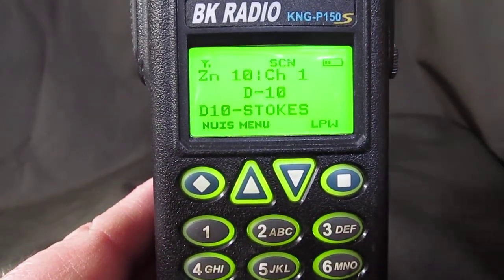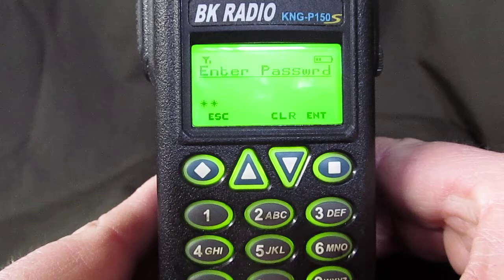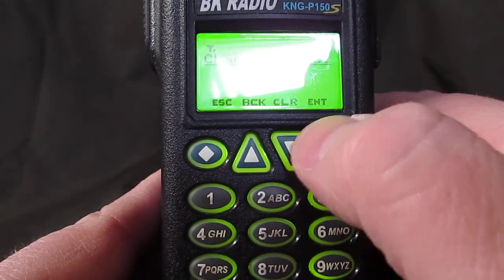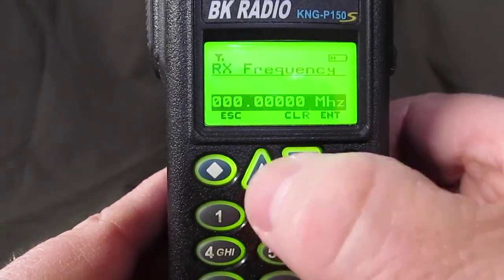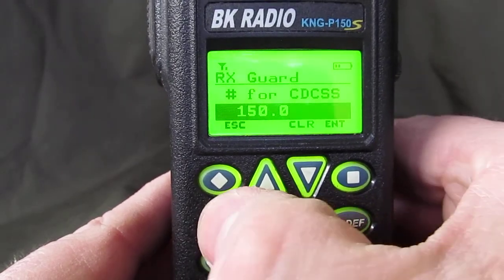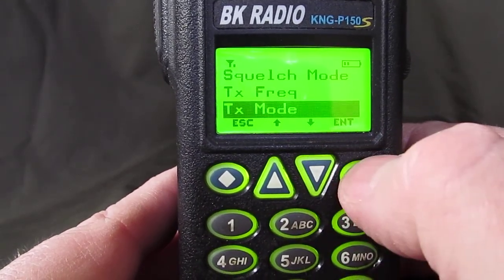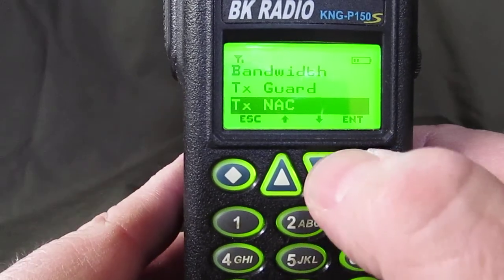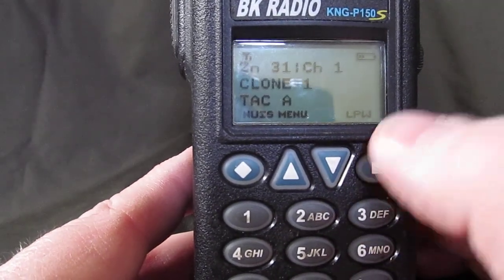NCFS BK KNG-P150S FIELD PROGRAMMING - ANALOG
A short video on how to program an analog channel into a BK KNG-P150S using a ICS-205 as a reference.